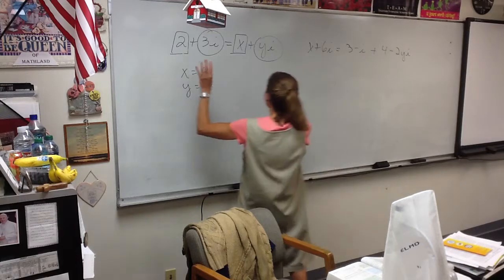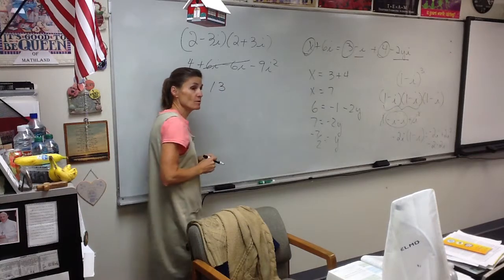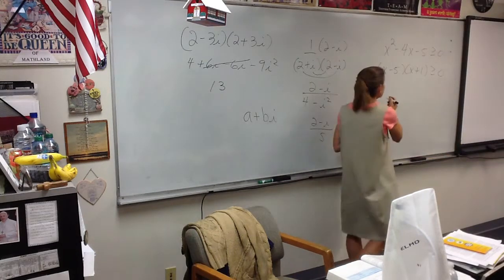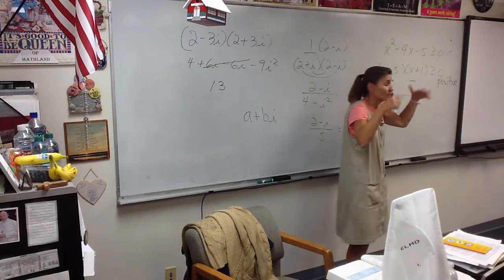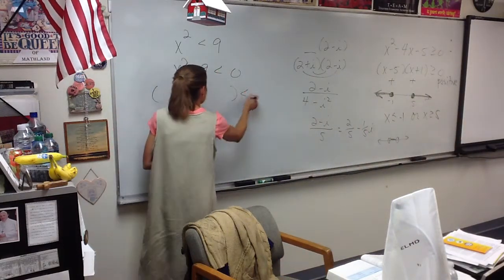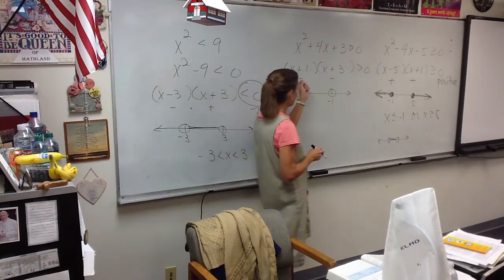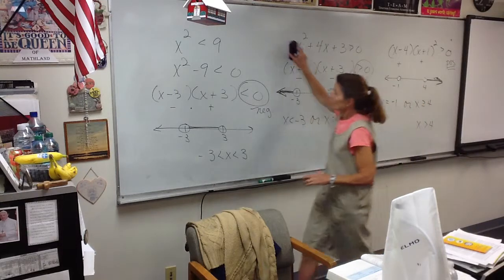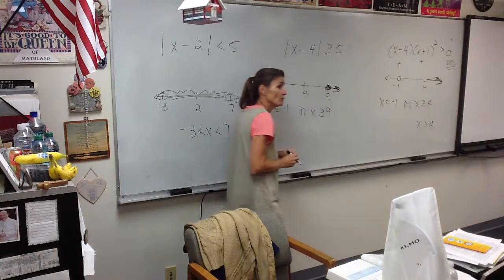Video 8-19-14 Precal A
P7  Quadratic and absolute value inequalities